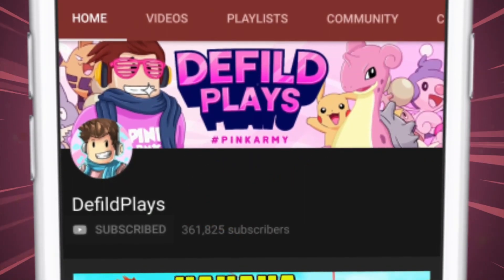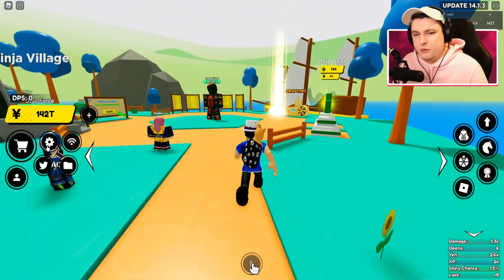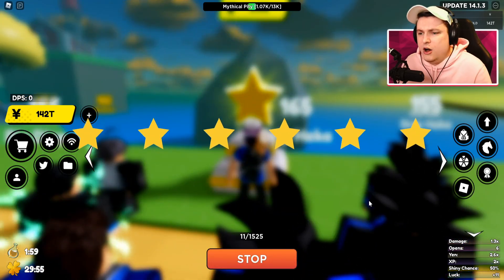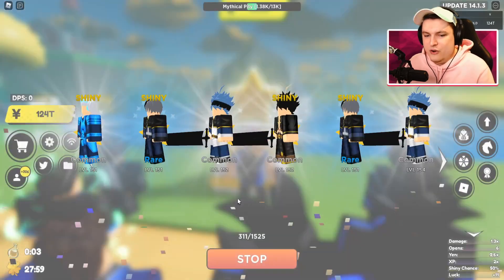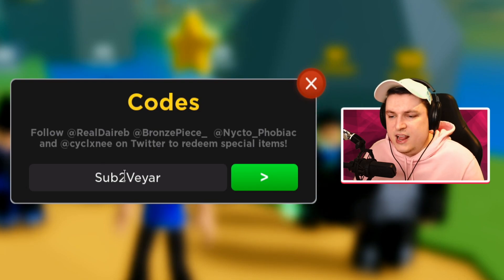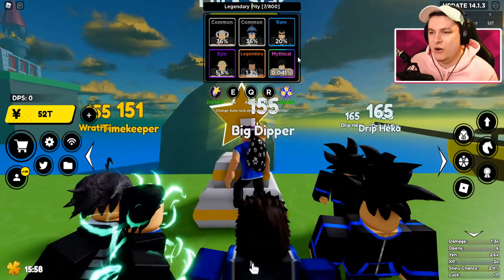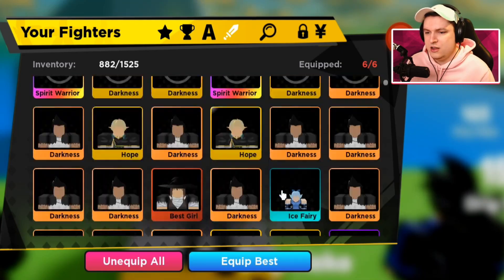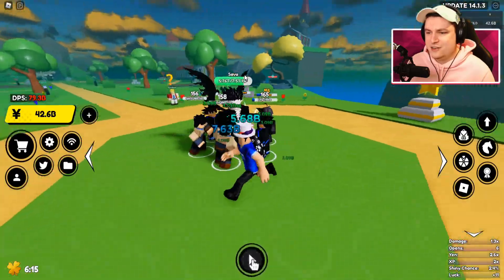NEW 13 FREE 600K SUPER SHINY LUCK CODES IN ANIME FIGHTERS SIMULATOR! Roblox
NEW 13 FREE 600K SUPER SHINY LUCK CODES IN ANIME FIGHTERS SIMULATOR! Roblox Today in roblox anime fighters simulator we are checking out the new mythical star and as well the newest added codes!

» Hey guys! It is Defild here and welcome to Anime Fighters Simulator